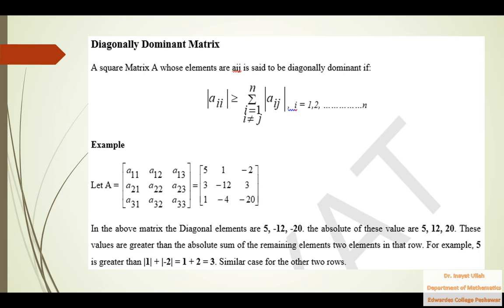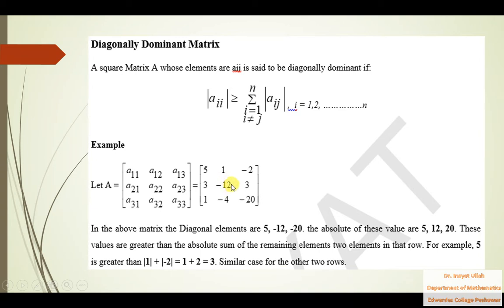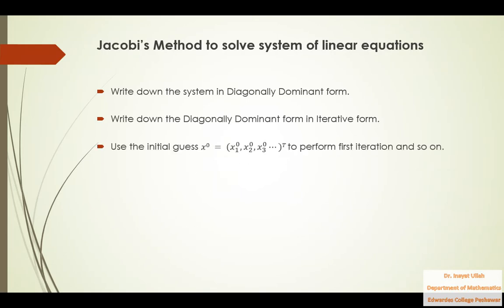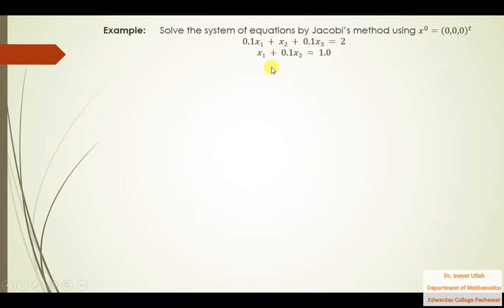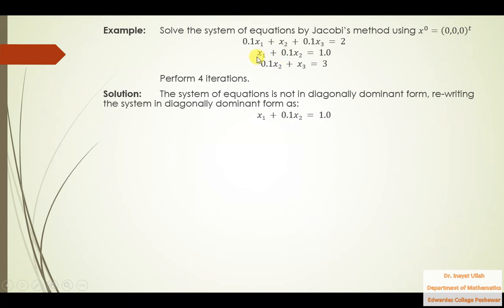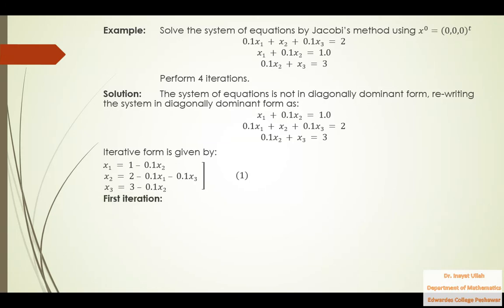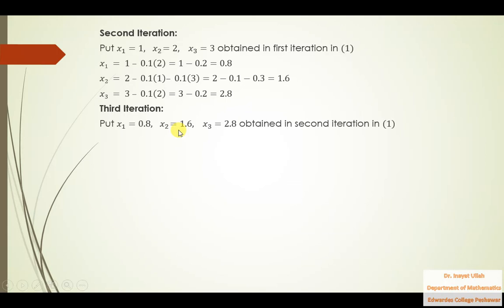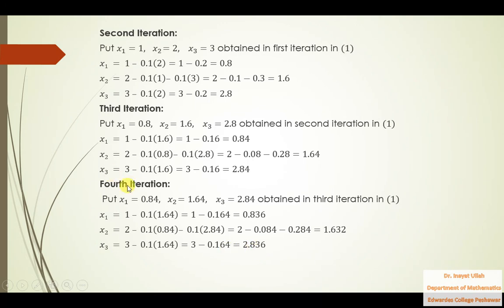Jacobi's Iterative Method to solve system of linear equations